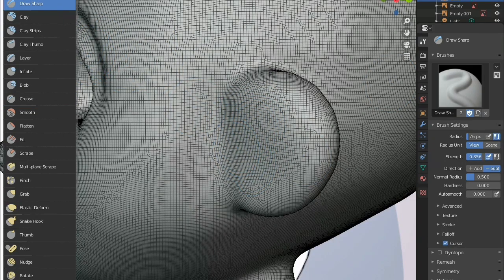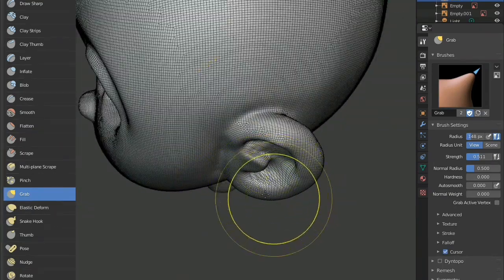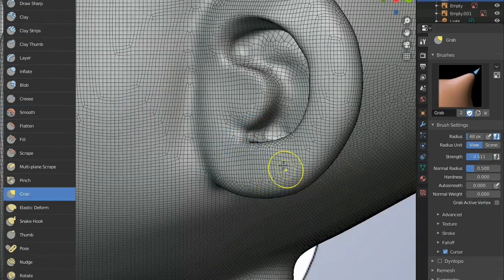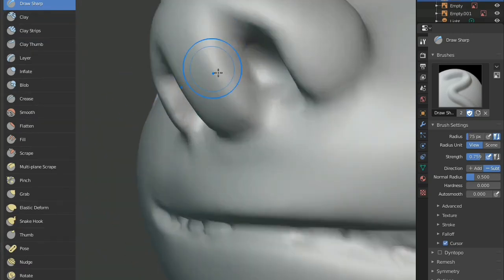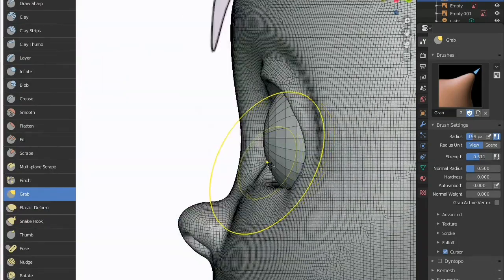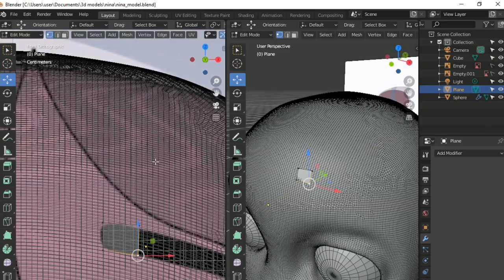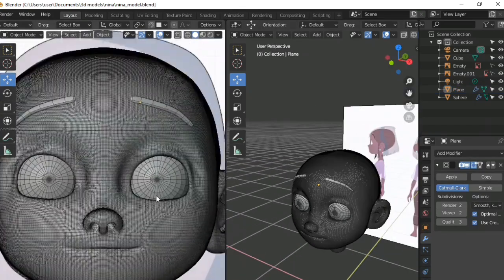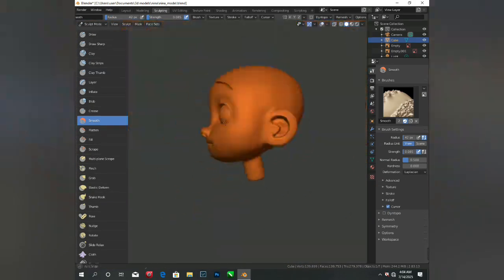Blender tutorial: Character Sculpting in 3d Blender Level 3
character sculpting in 3d blender made easy, a step-by-step guide to creating exciting stylize character face